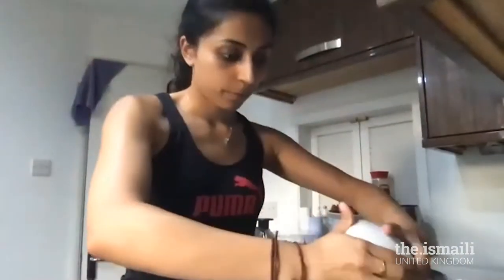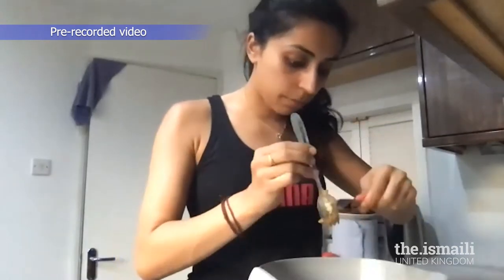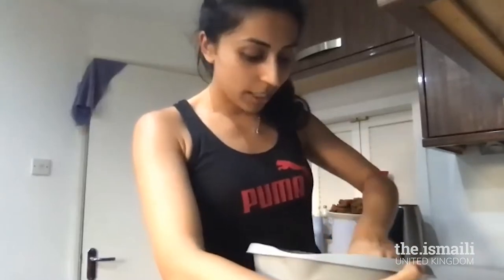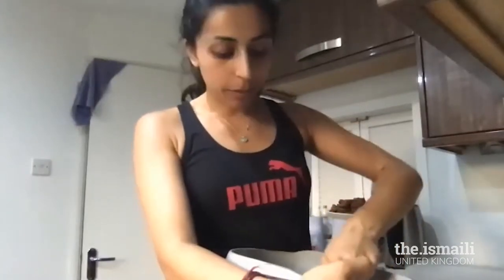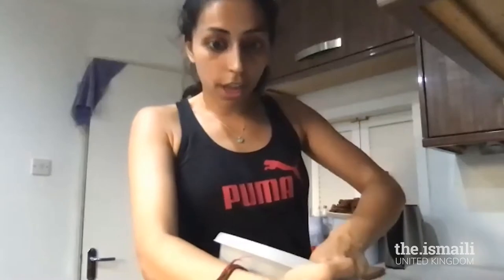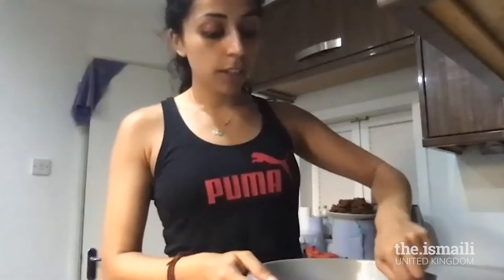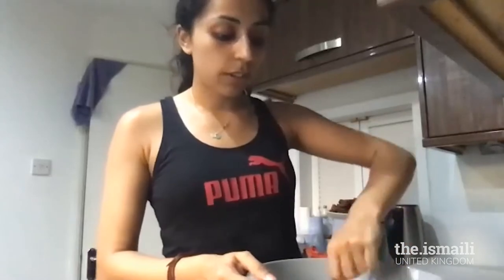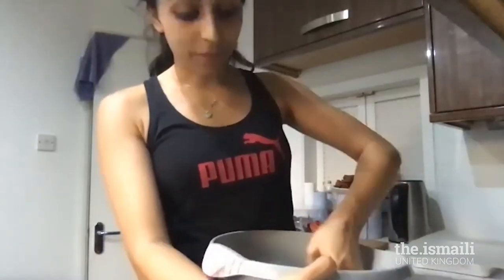YCN UK: Show Me How - Baking Brownies with Nabila Damani 1 July 2020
Let Nabila show you how to make delicious brownies! You will need 85g Butter, 200g Light Brown Sugar, 70g Nutella or spread of your choice, 1 large egg, 120g plain flour, 45g oats, 1 tsp baking powder, 90g chocolate chips, 60g chocolate of your choice, a pinch of salt.  Presented by AKYSB UK.